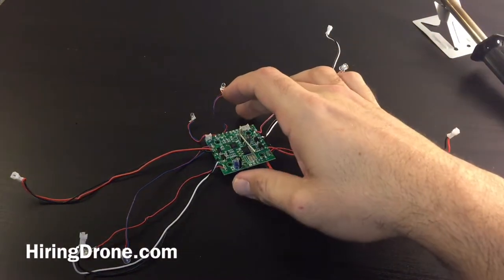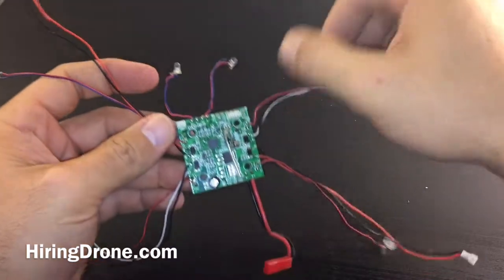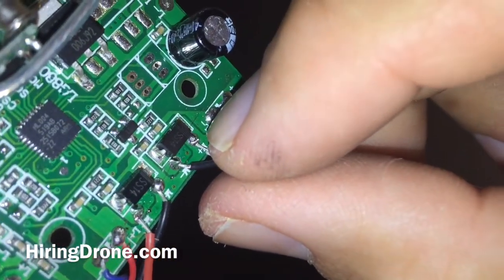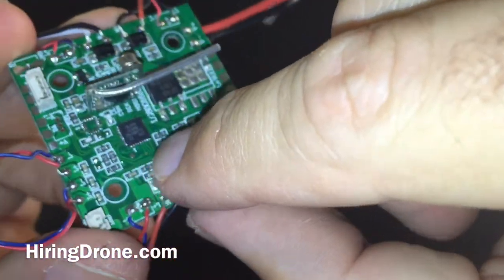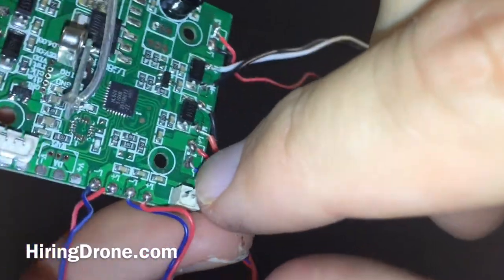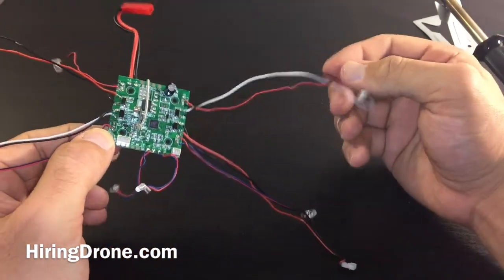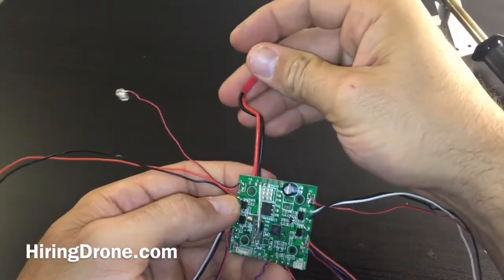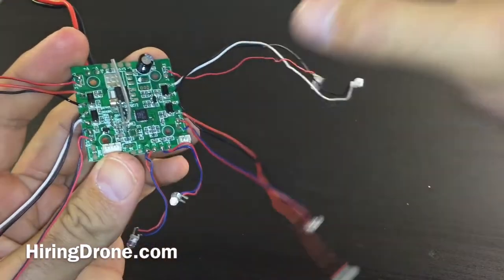JJRC H16 Tarantula X6 Receiver Board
Check out this JJRC H16 Tarantula X6 Receiver Board video? I have the board out of the quadcopter for some repairs and decided to show it off.